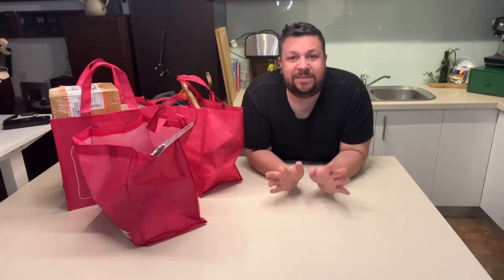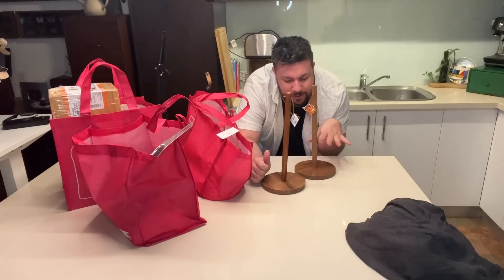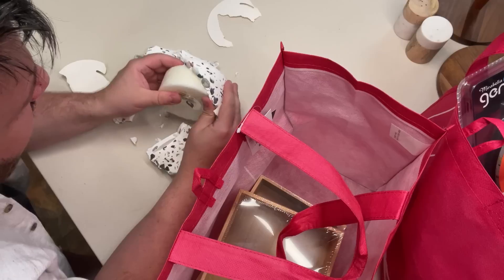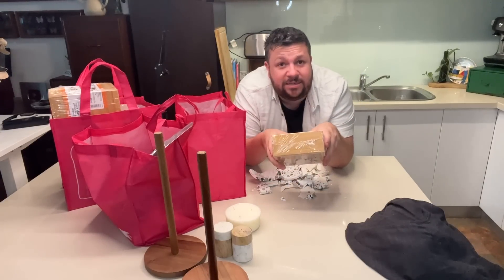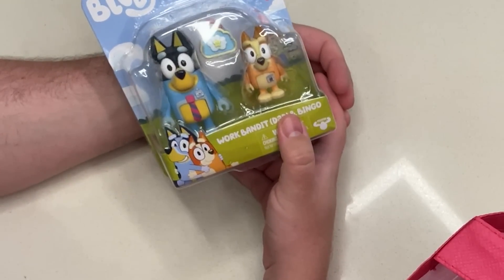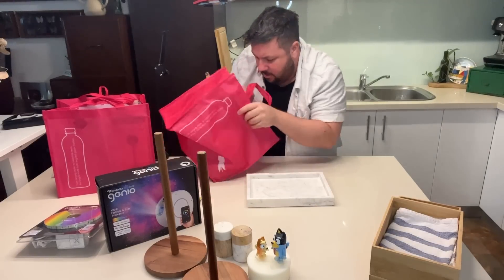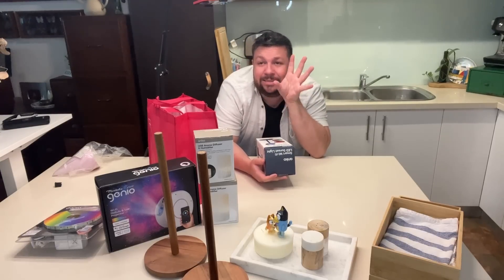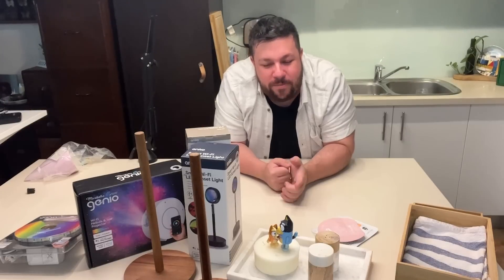My K-HUB Haul